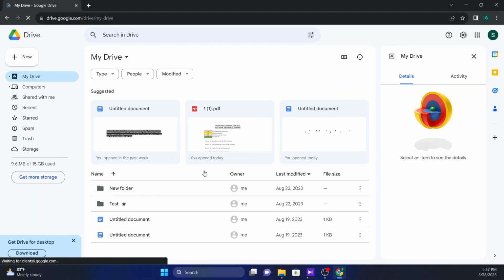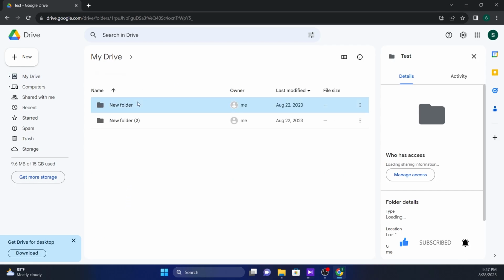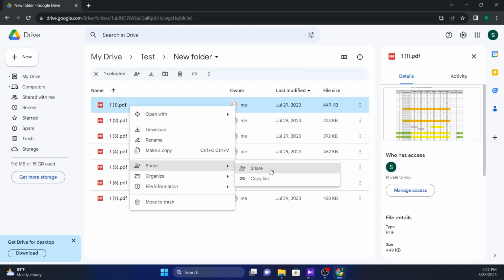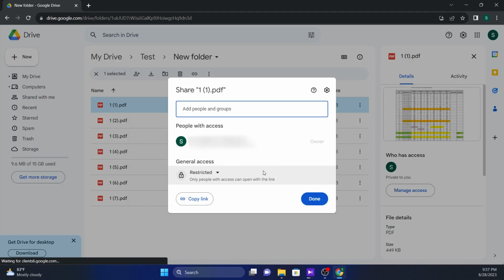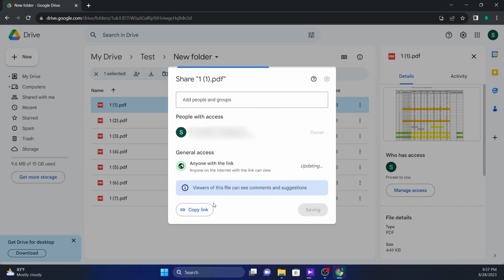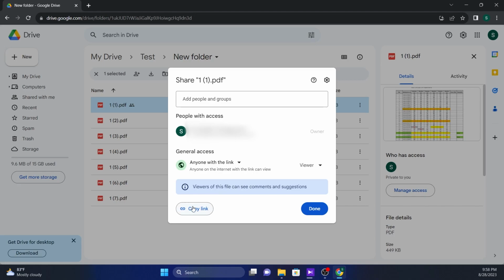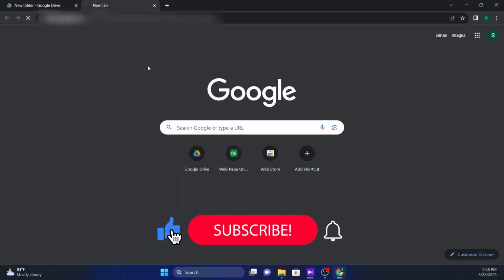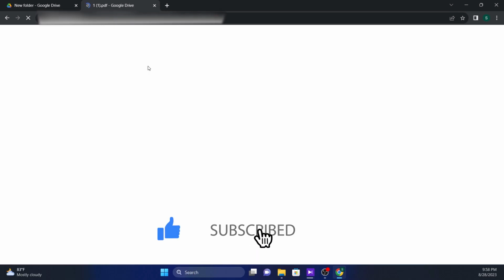How to Share Google Drive Files or Folders with a Link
This is just a simple tutorial on "How to Create Google Drive Link to Share Files 2023"

"In this comprehensive tutorial, you will learn the step-by-step process of creating Google Drive links to effortlessly share files in the year 2023. Whether you're a seasoned user or new to Google Drive, this guide will walk you through the latest methods and features, ensuring that you can efficiently share your documents, photos, videos, and more with friends, colleagues, or collaborators. Stay up to date with the latest techniques for seamless file sharing on one of the most popular cloud storage platforms